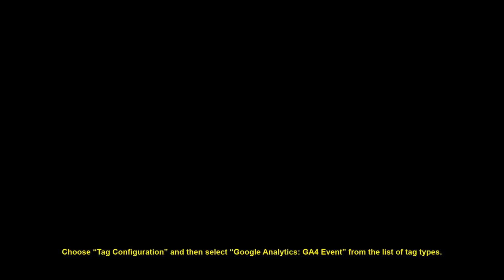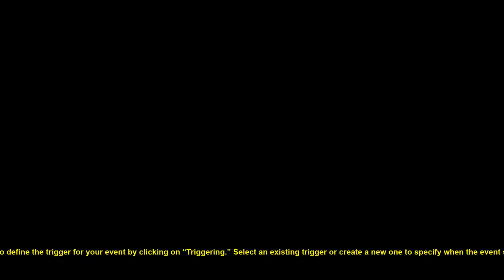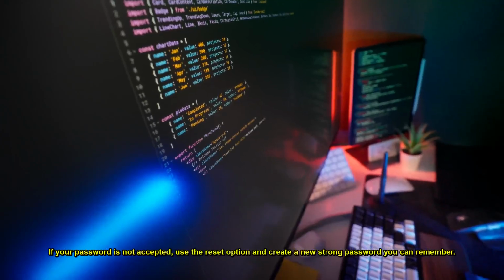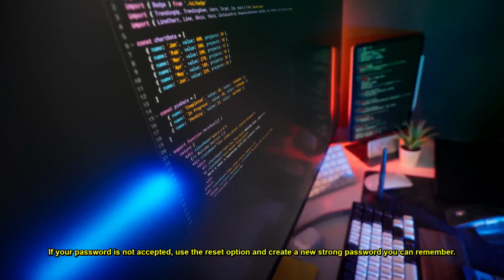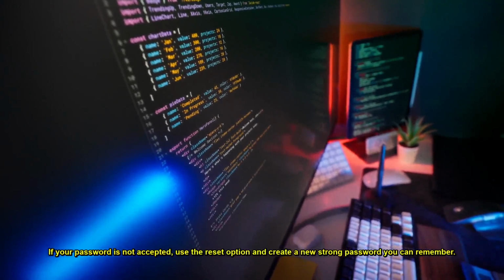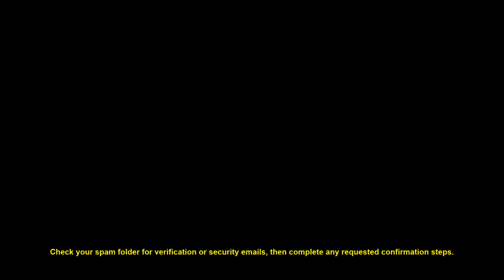How to enable Google Tag Manager for website events - Complete Guide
Unlock the full potential of your website with our complete guide on how to enable Google Tag Manager for website events! In this video, we’ll walk you through step-by-step instructions to set up and manage events effectively, ensuring you track user interactions effortlessly. Whether you're a beginner or looking to enhance your digital marketing skills, this tutorial has something for everyone. Don’t miss out on mastering Google Tag Manager and optimizing your analytics!